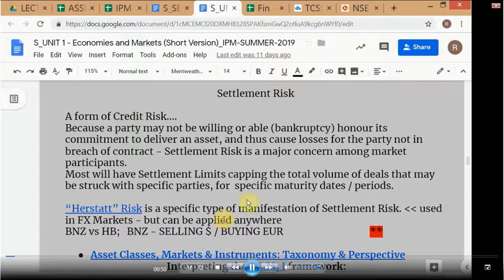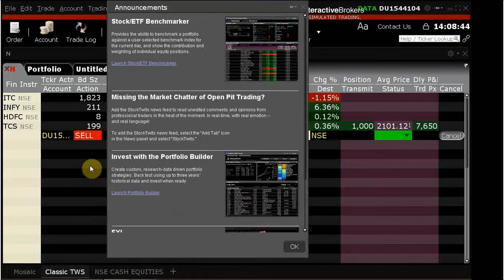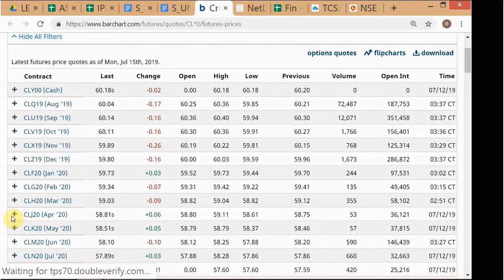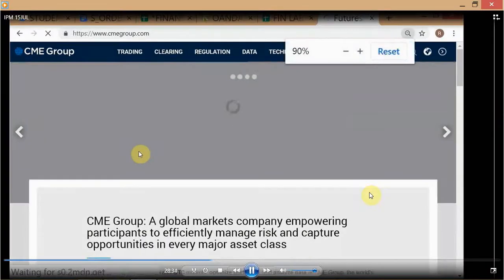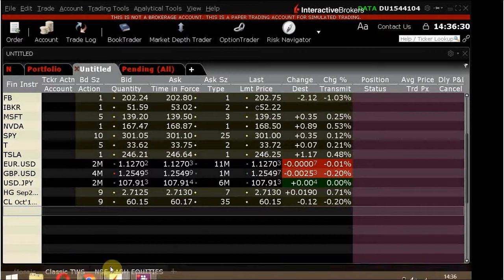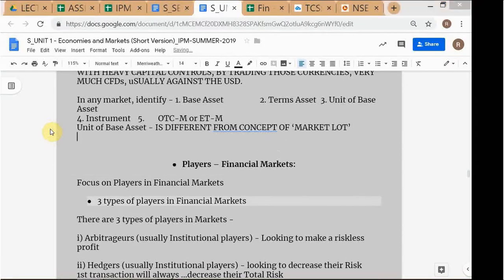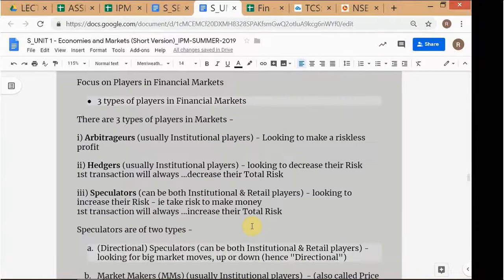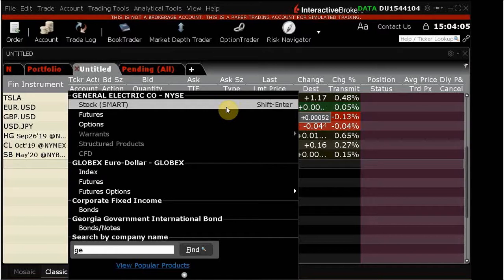IPM_SUMMER-2019 * # 6 of 21 * Markets, Instruments & Players * 15-JUL-'19